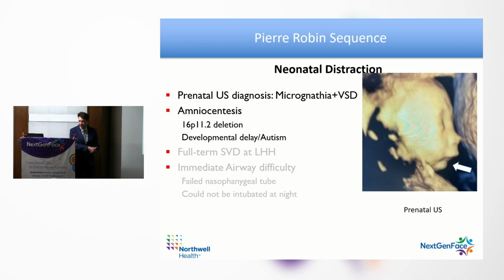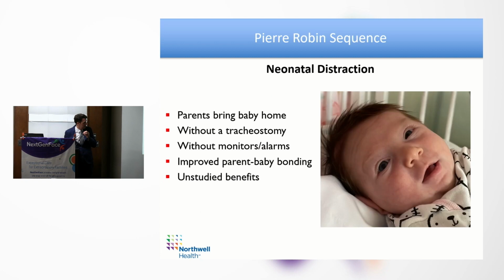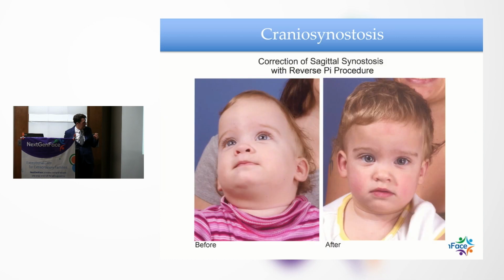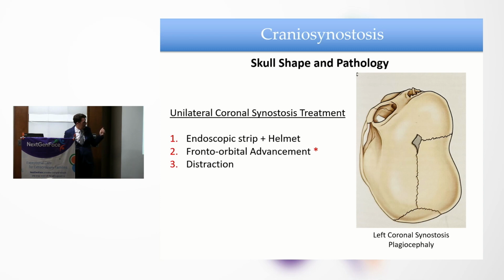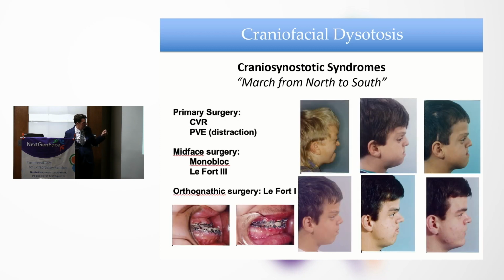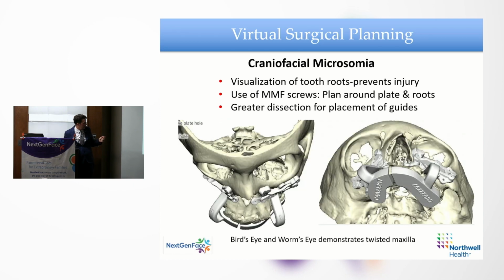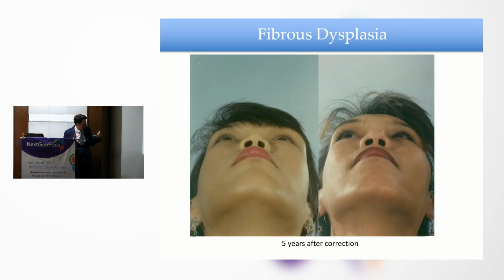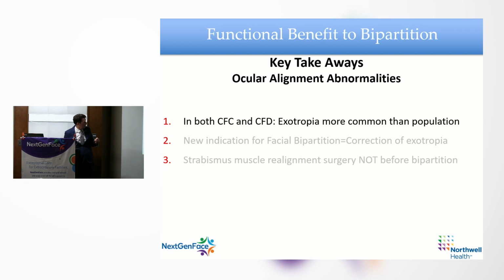COMPLEX CRANIOFACIAL RECONSTRUCTION!!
Dr. James P. Bradley, Vice Chairman of Plastic Surgery at Northwell Health, and expert craniofacial surgeon discusses how to help some of the world's most difficult craniofacial cases with unique and creative surgical methods. Watch to learn how!